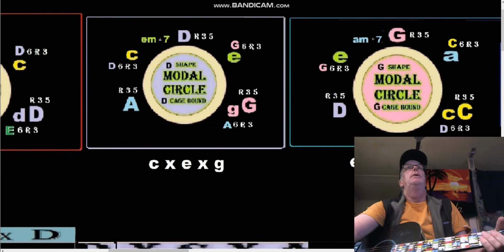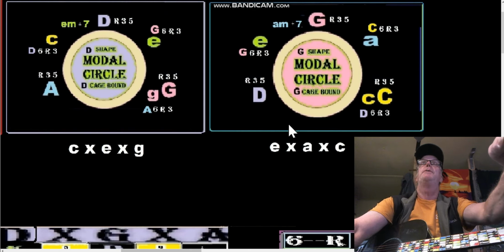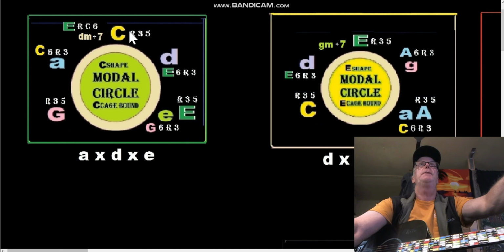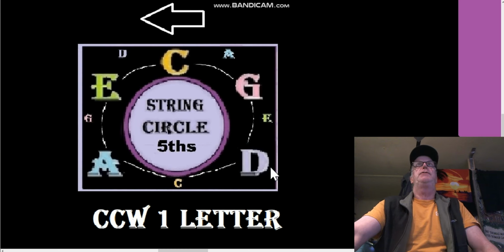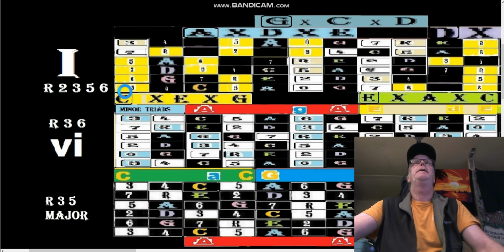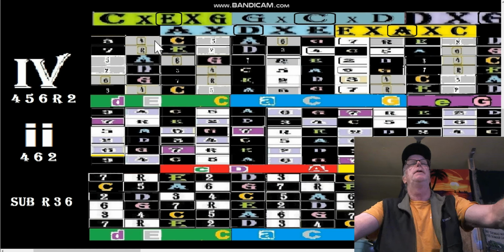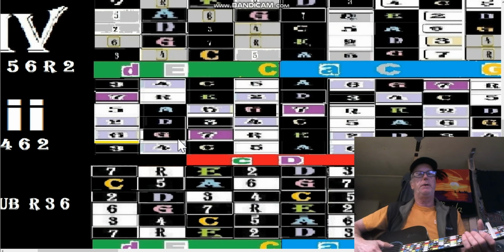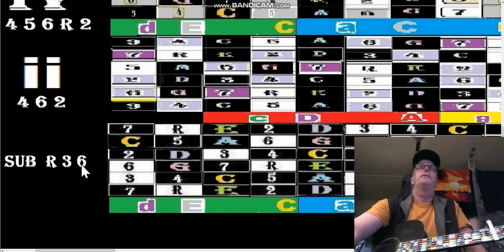Andys Free Guitar Charts Videos Lesson Chart 267 Part 2 of 5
Todays  Lesson 50 min
 (TGIS Saturday AM)
Chart 267
IV and V Major Substitutions for triads and relative minors.